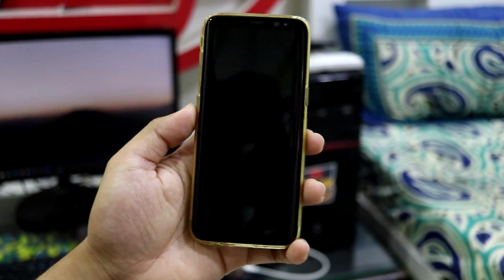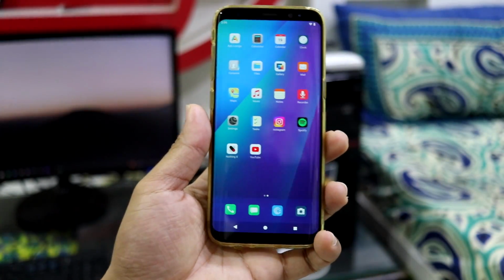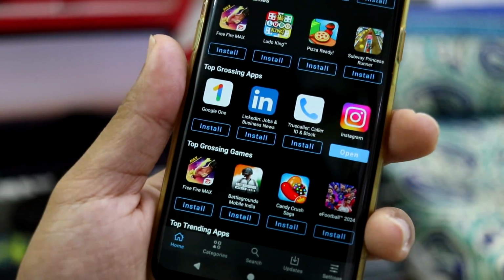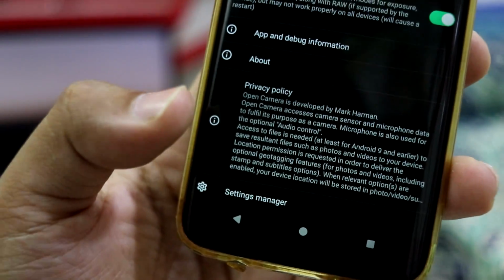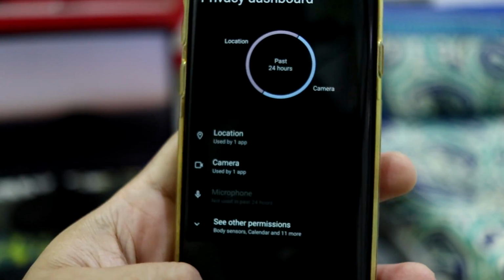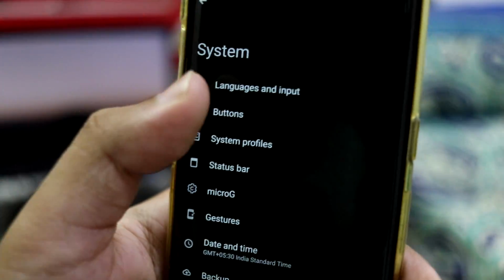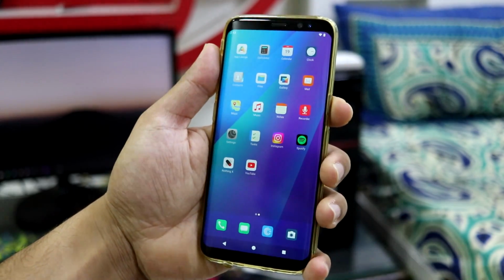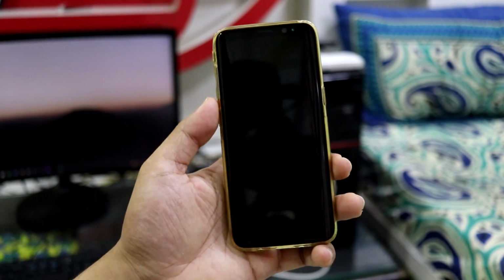/e/OS Android 13 | Privacy Focused OS | De-Googled | Galaxy S8, S8+ & Note8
/e/OS is based on the very best custom ROM - LineageOS. It comes with Android 13. It focuses on privacy and security of the user. MicroG is preinstalled with this custom ROM.

Credits - ronnz98

Installation Instructions -
1. Boot into TWRP recovery. (Get the latest one)
2. Wipe system, cache, data, preload and dalvik cache.
3. Install /e/OS zip.
4. Reboot and enjoy.